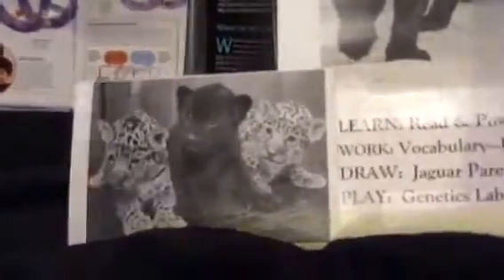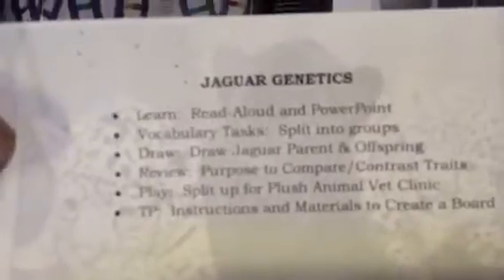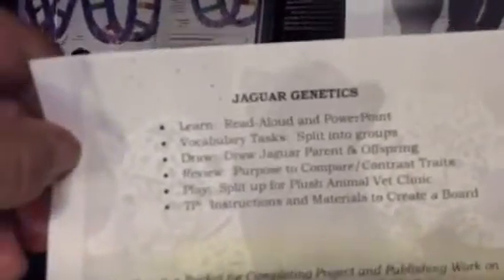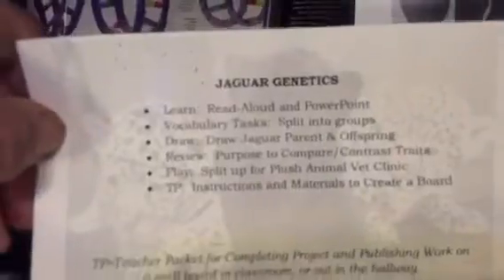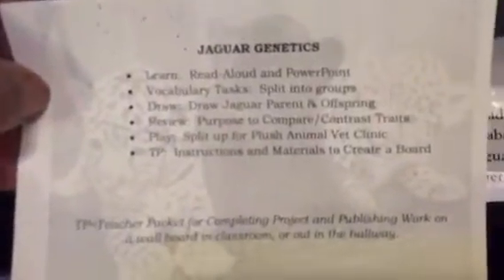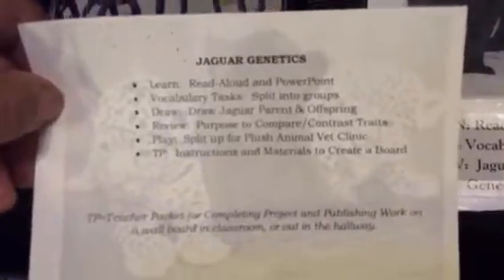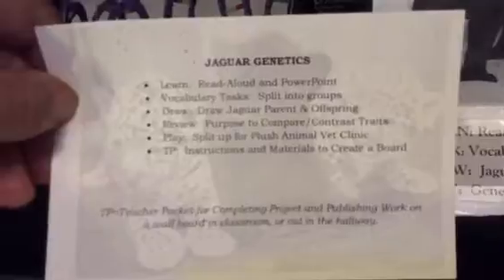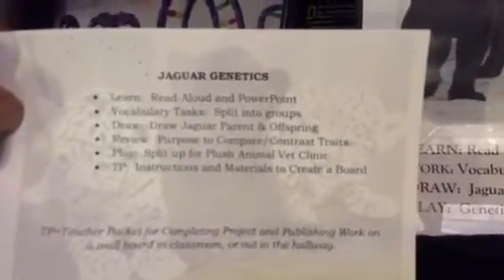Jaguar Genetics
A piece of a program called, Early Forms School of Liberal Arts and Sciences.